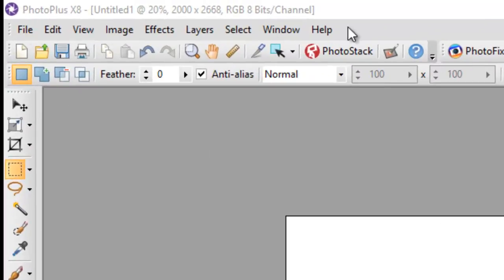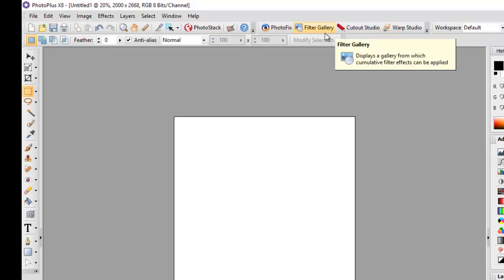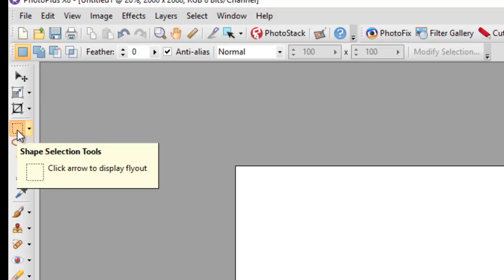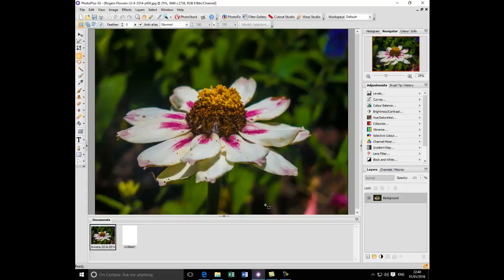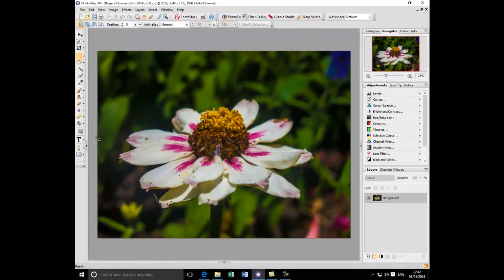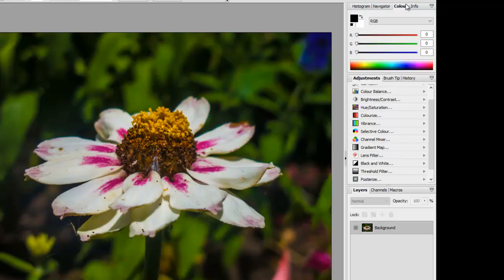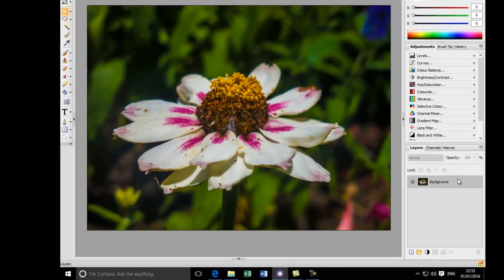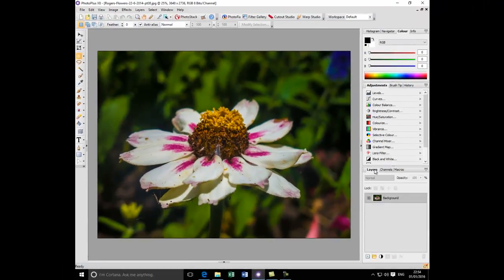PhotoPlus Beginners Guide pt1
Serif's PhotoPlus, a beginners guide to the layout of the main screen. Where to find things and hopefully a forerunner to future tutorials. Based on a written PDF tutorial I made for the Fans Of Serif Software, Facebook page.